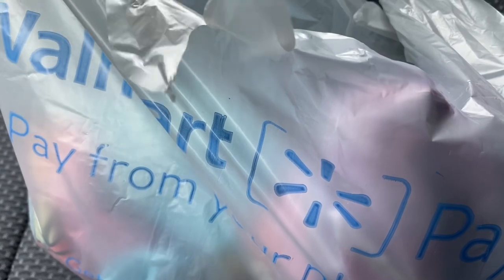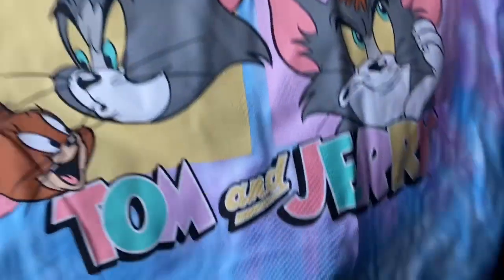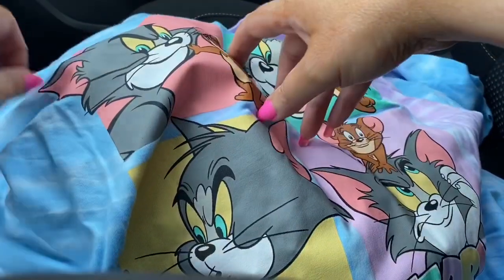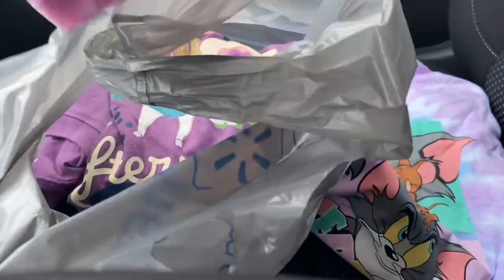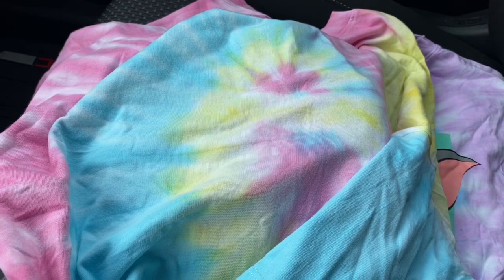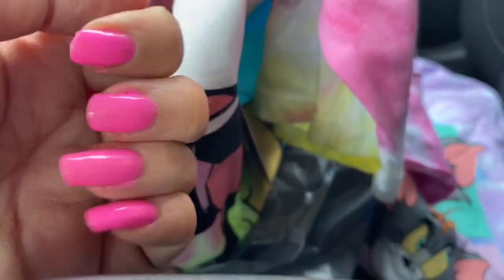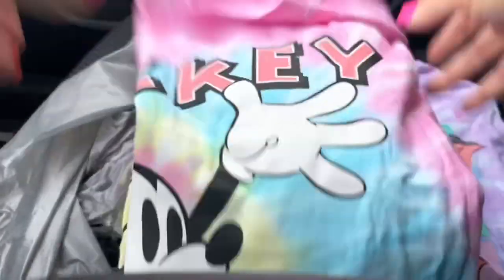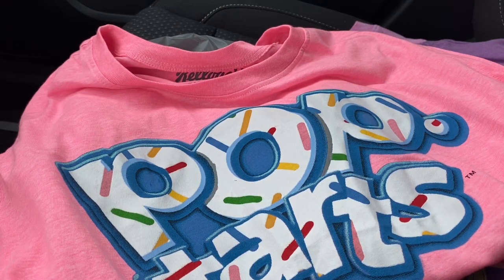Walmart HAUL 2021 WALMART SHOPPING HAUL SUMMER 2021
Walmart Womens clothes shopping HAUL 2021 In this Walmart HAUL FROM MY shop with me I share the new Walmart finds I BOUGHT FROM  my store. IN MY WALMART SHOPPING VIDEO  The Walmart clearance was for $3 and $5 they had some nice graphic tees, sweatshirts, sweaters on sale at Walmart. I also have a Walmart Pajamas video already up on my channel, click on the videos tab to see all of my videos. Subscribe for more videos about:walmart juniors clothes shopping,walmart womens clothes,walmart girl clothes shopping,shopping at walmart for ladies clothes,deals on clothes,childrens clothing for cheap,shop with me walmart,shopping at walmart for clothes,shopping at walmart,walmart clothes,walmart deals,walmart clearance,walmart hidden clearance,walmart sale,walmart finds, Walmart try on haul 2021 Thanks for watching Breakfast at Tiffany's shopping Walmart, WALMART SHOP IN STORE WITH ME ,SHOP WITH ME IN USA